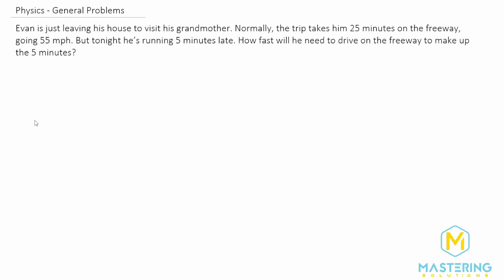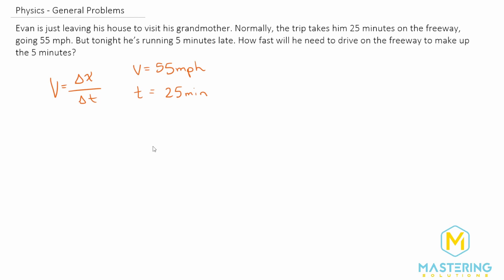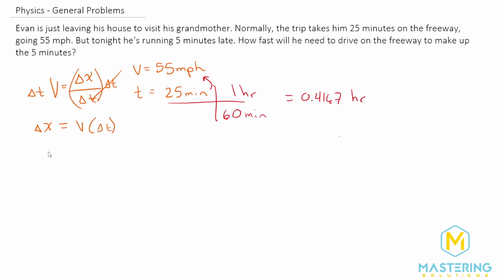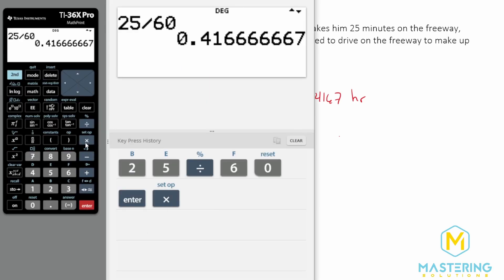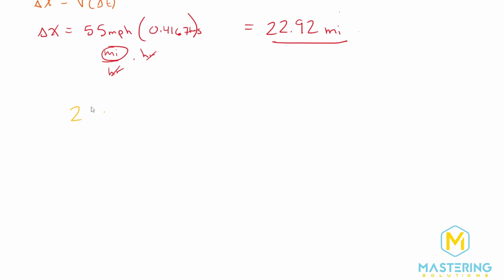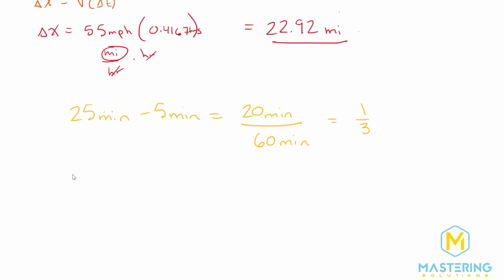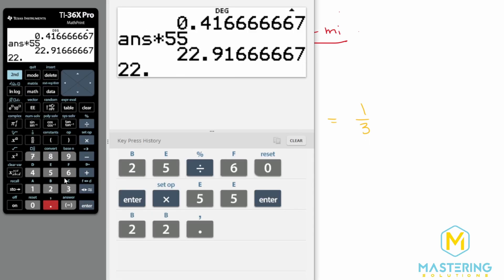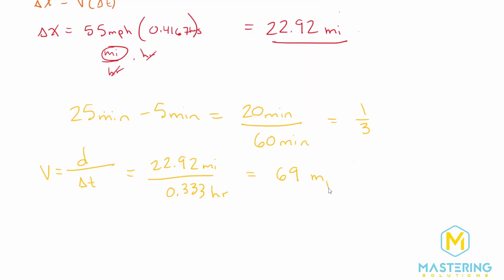1.57 Mastering Physics Solution-"Evan is just leaving his house to visit his grandmother. Normally,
In this problem we calculate how fast Evan has to go to make up time for being late.

Mastering Physics Video Solution problem #1.57 "Evan is just leaving his house to visit his grandmother. Normally, the trip takes him 25 minutes on the freeway, going 55 mph. But tonight he’s running 5 minutes late. How fast will he need to drive on the freeway to make up the 5 minutes?"